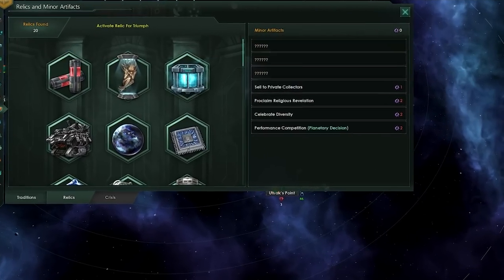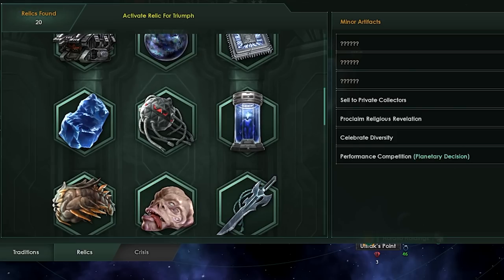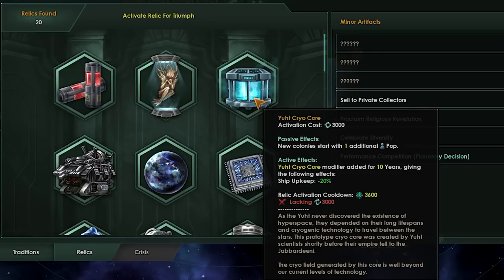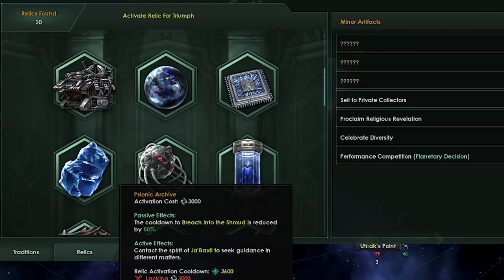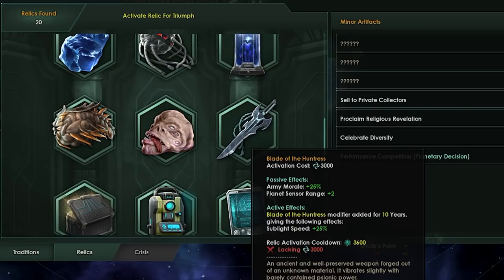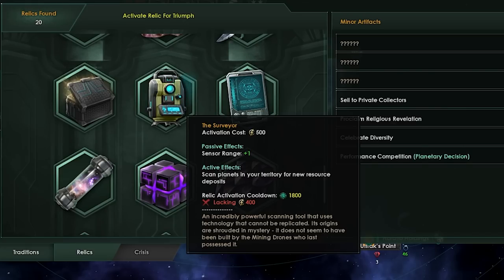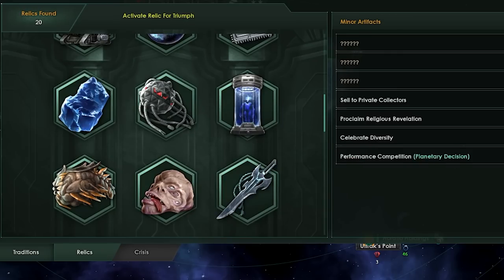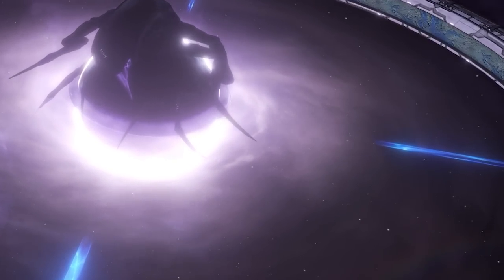Stellaris: Changes to Relics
The developers are taking the holidays to tinker with the game's systems. One of these items is the balancing of the Relics that can be found in the game. So let's take a look at the upcoming changes and see what's will be heading our way in 3.5 Fornax.

Video Title; Stellaris: Changes to Relics